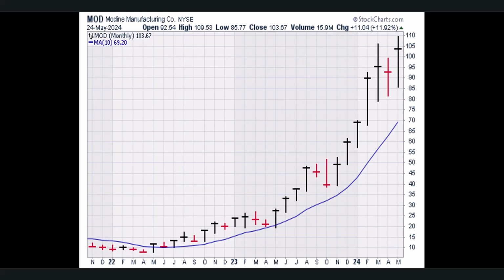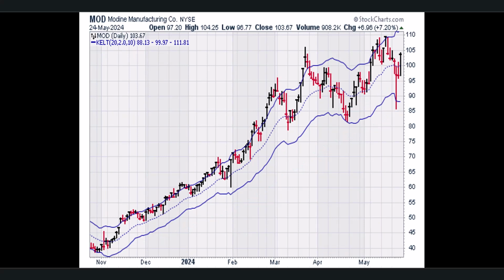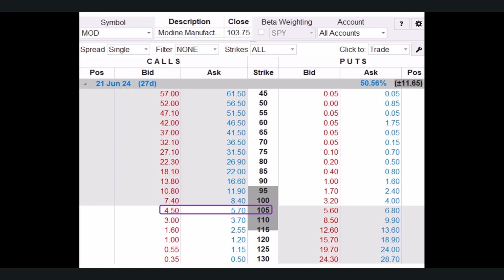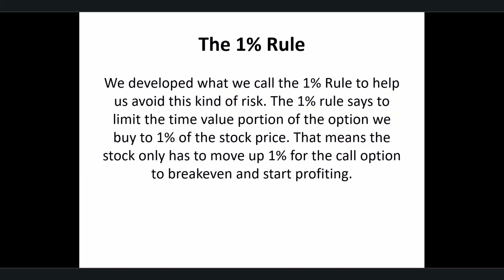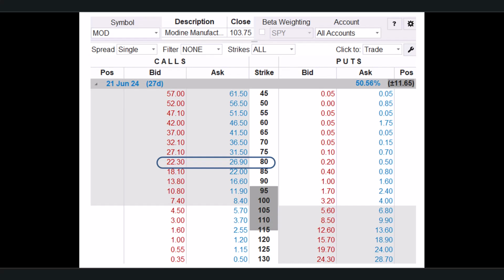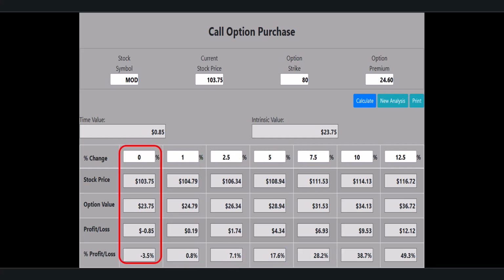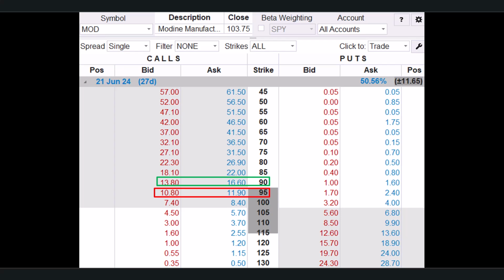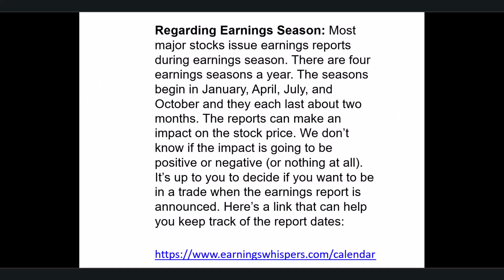Optioneering Video from May 26 2024 MOD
MOD
Modine Manufacturing Company

MOD operates primarily in a single industry consisting of the manufacture and sale of heat transfer equipment.